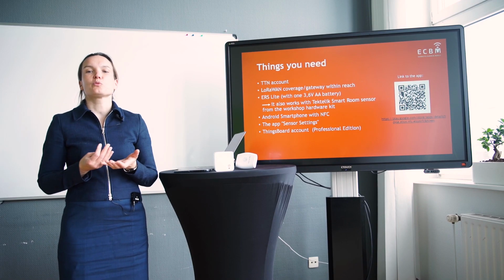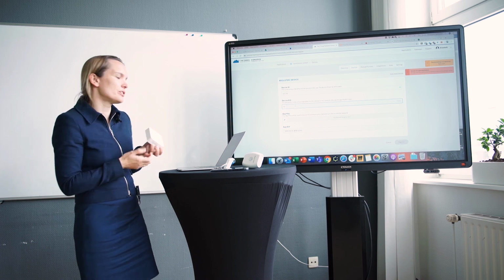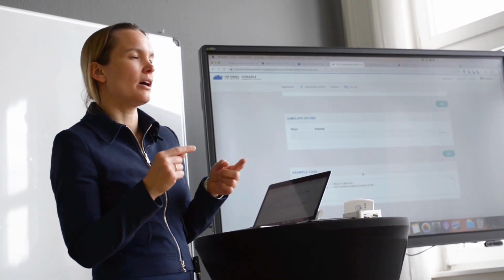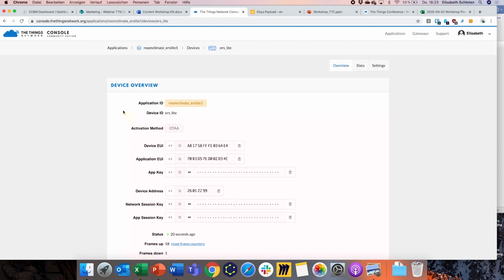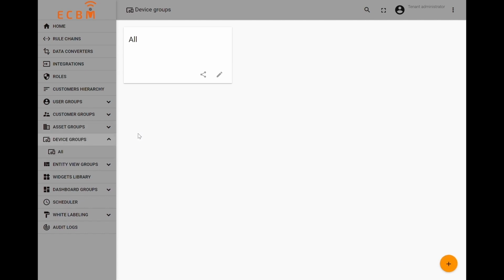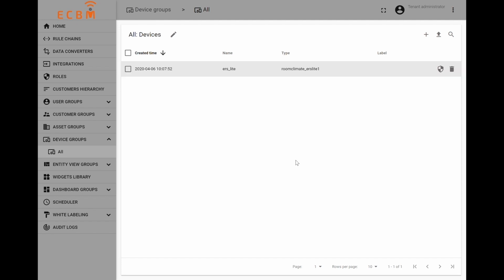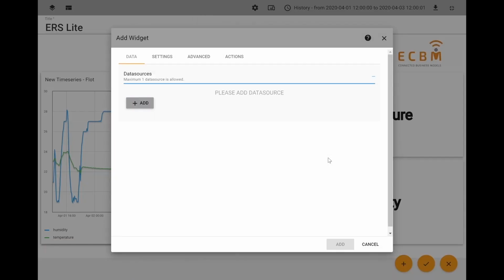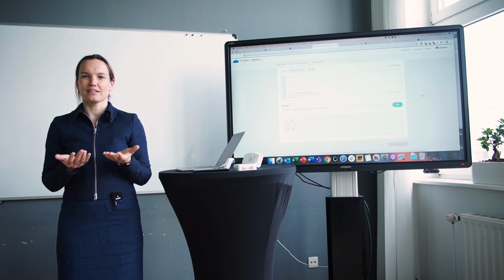Workshop: Controlling room climate with TTN and The Things Board - Elisabeth Schloten (ECBM)